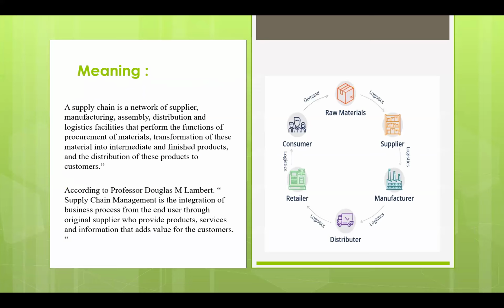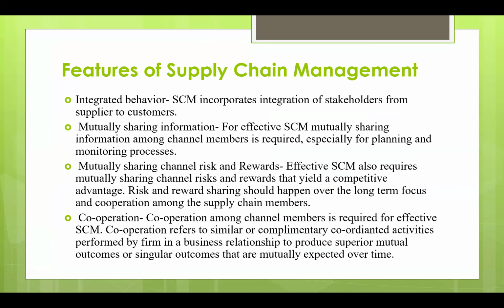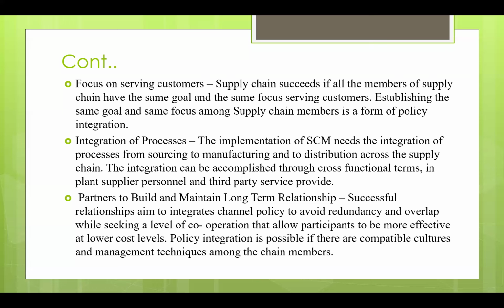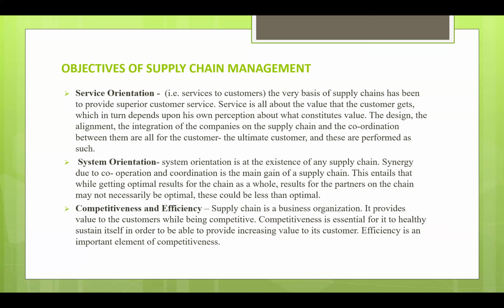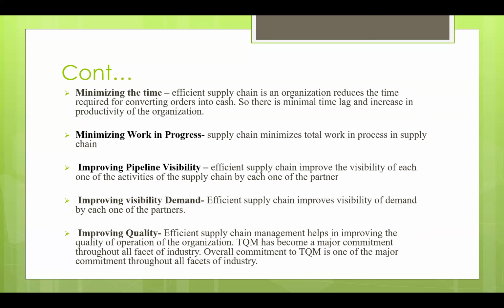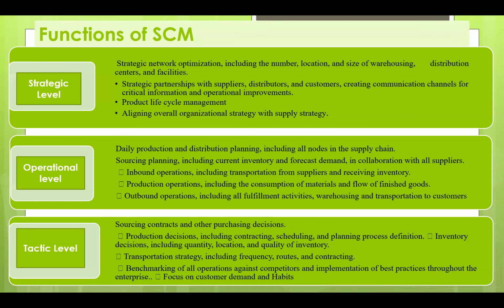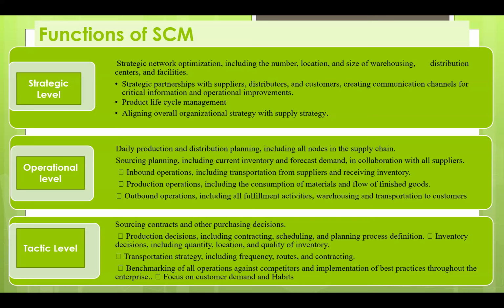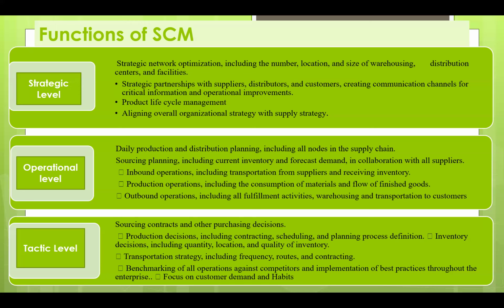Introduction to Supply Chain Management by Ms Ragini Dixit Assistant Professor SOM BBD University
This video is beneficial for the students pursuing professional degree and diploma courses for under graduate and post graduate programmes. The video is created by the well versed faculty member of School of Management BBD University Lucknow